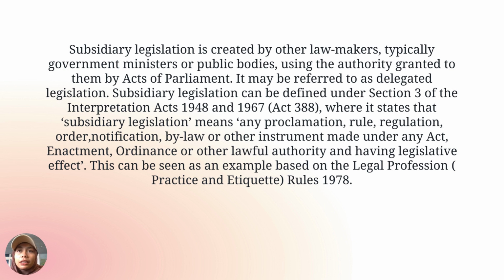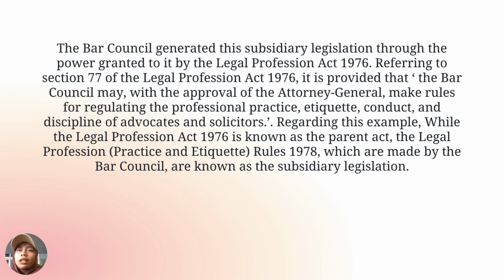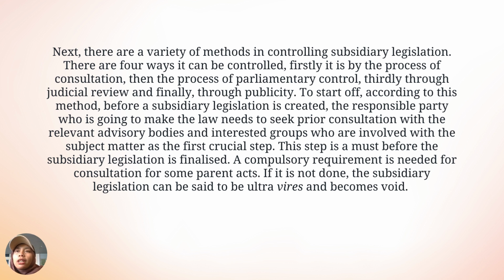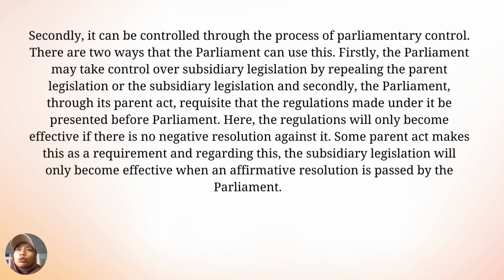Malaysian Legal System (TUTORIAL 8)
Name : Natasha binti Yusmir
Class : LWB01E